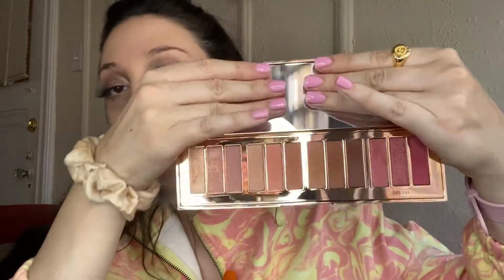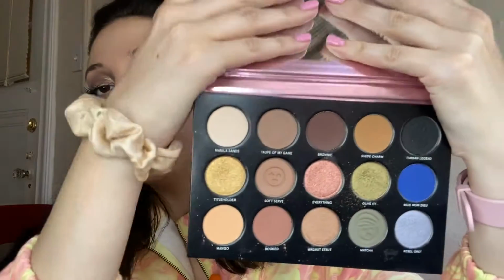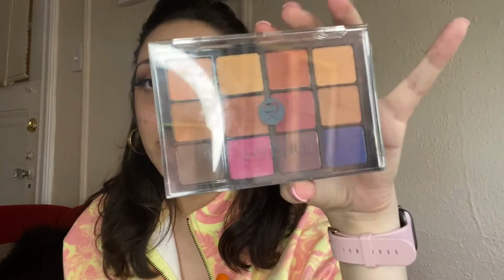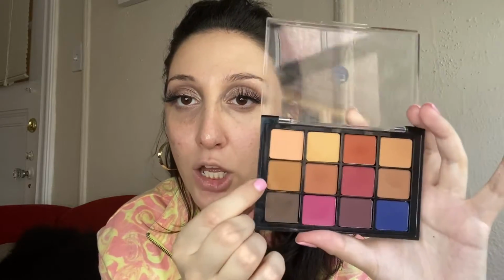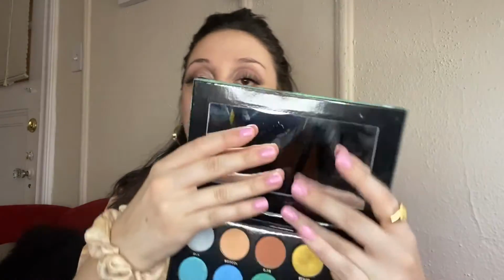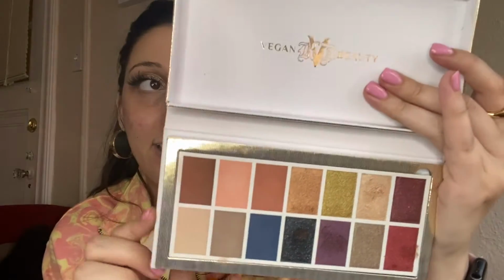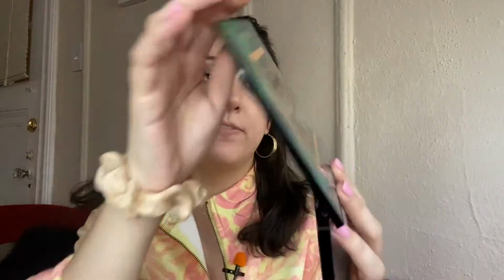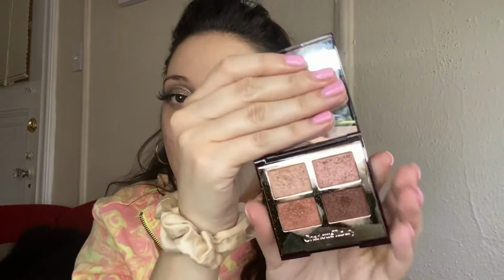NEW EYESHADOW PALETTES RANKED FROM BEST TO WORST!